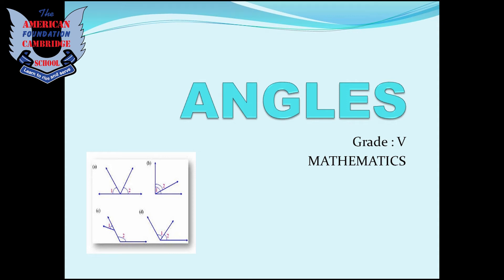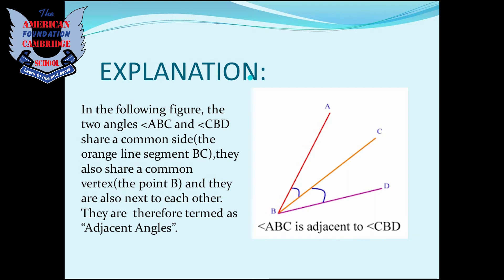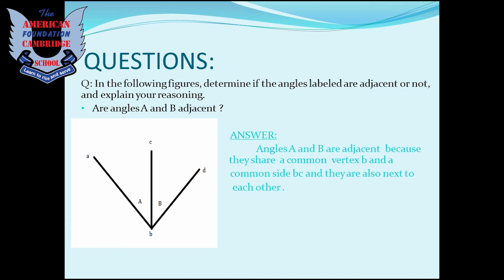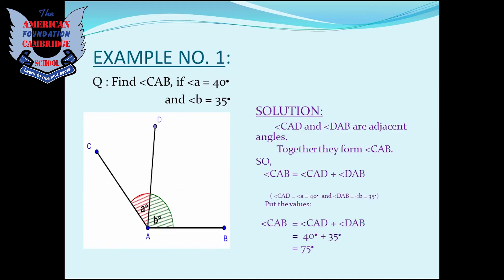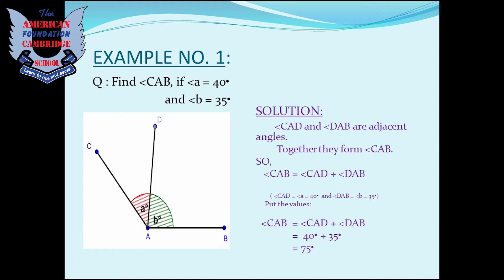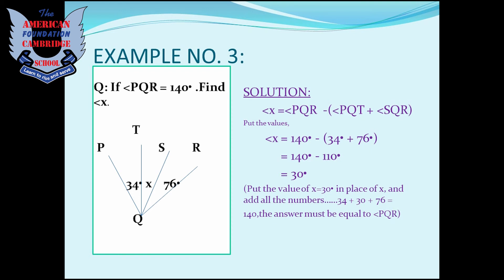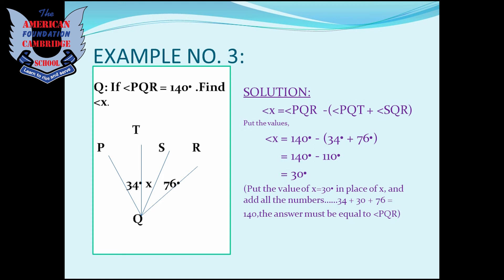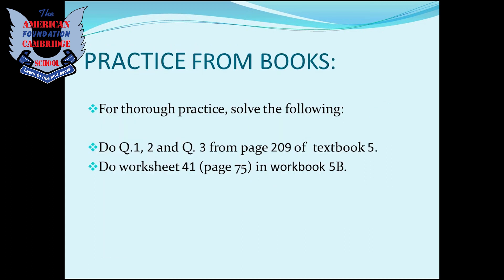Jr V Mathematics Angles